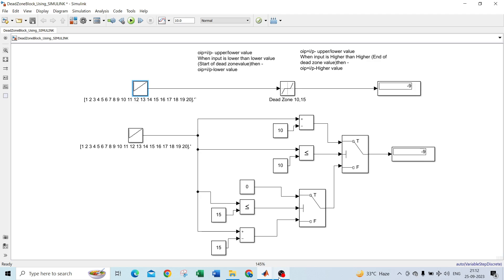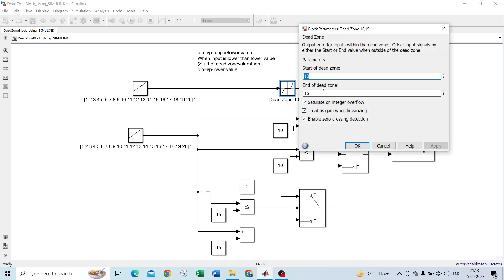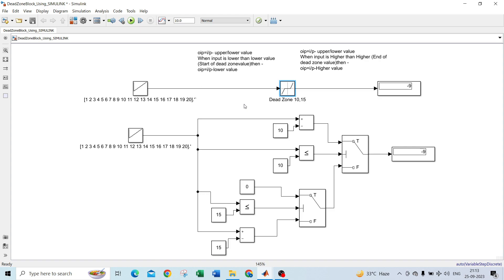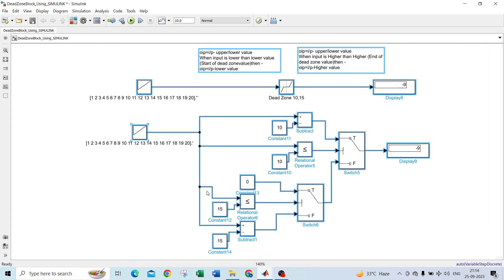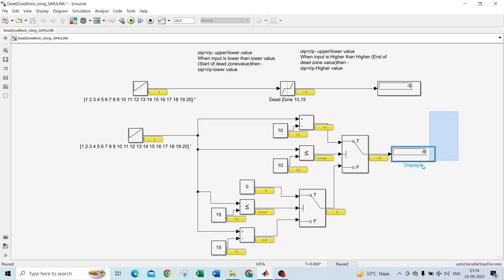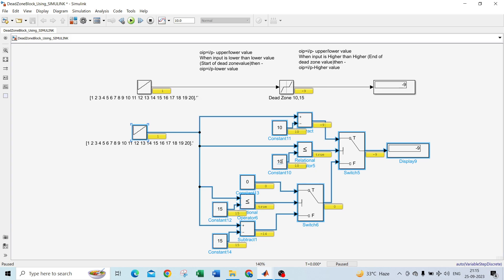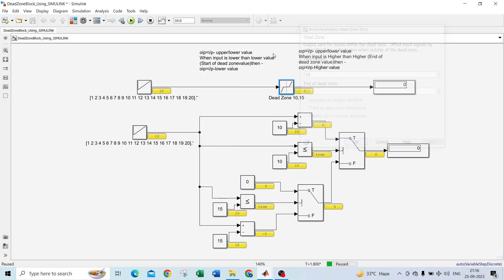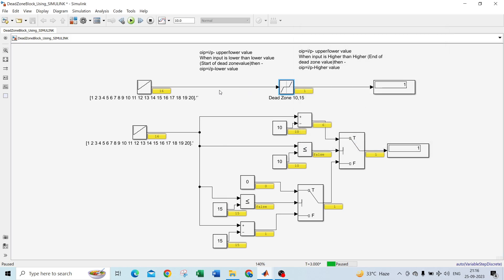DeadZoneBlock by Using basic blocks in SIMULINK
So in this video we learn about development of DEADZONE BLOCK BY USING BASIC BLOCKS
DEVELOPEMNT OF DEAZONE BLOCK BY USING BASIC BLOCK
IMPLEMENTATION OF BASIC BLOC BY USING BASIC BLOCK
 *Draw the logic of Dead zone block by using basic block.